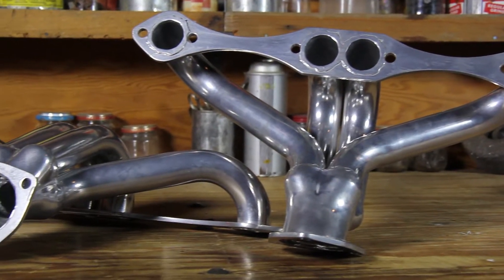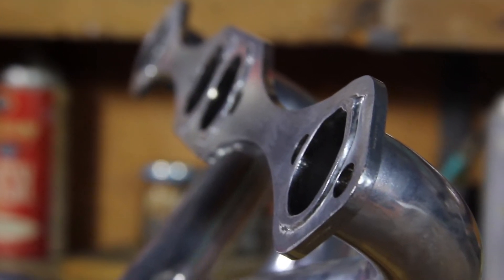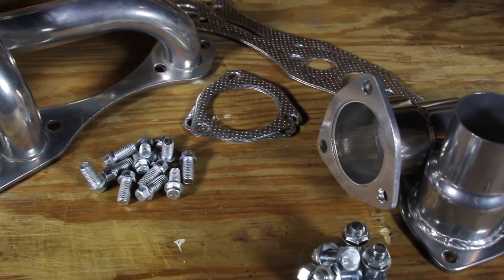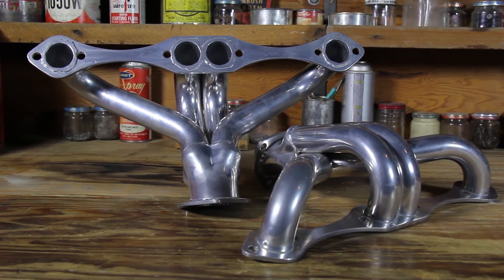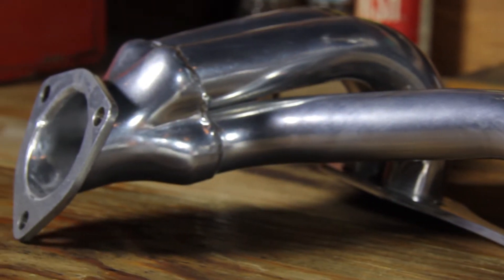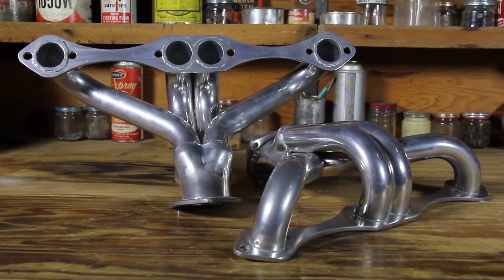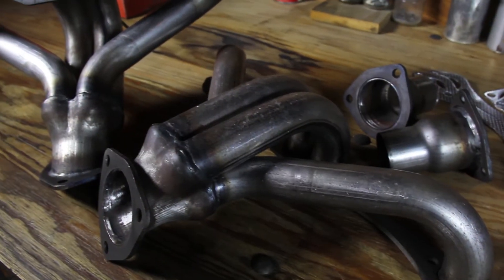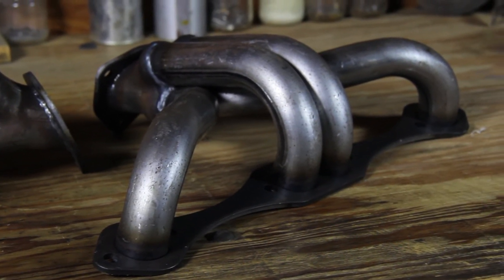Speedway Small Block Chevy Tight-Fit Block Hugger Headers, AHC Coated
These Small Block Chevy hugger headers feature a tight-fit design for those difficult applications where space is limited. These shorty headers have 1-1/2 inch primaries with 2-1/2 inch collectors and come complete with reducers, gaskets and bolts. Designed for use with round port style small block Chevy cylinder heads, the tight-fit hugger header will not fit angled plug-style heads. Other features of our hugger headers include all steel construction with a heat resistant ceramic-coated finish. Enhance the look and performance of your engine with these beautifully coated shorty headers, at a price anyone can afford! Looking to opt for a more economical shorty header? Well look no further than our plain, natural finish hugger headers. They are ready for your choice finish or one-off look, and are perfect for just about any custom project!